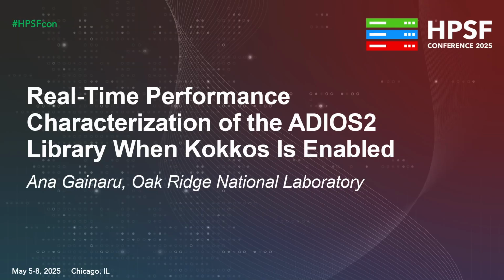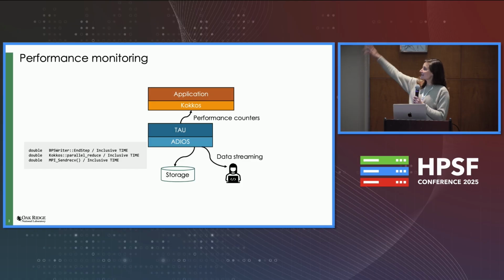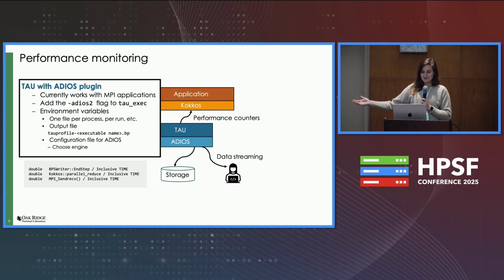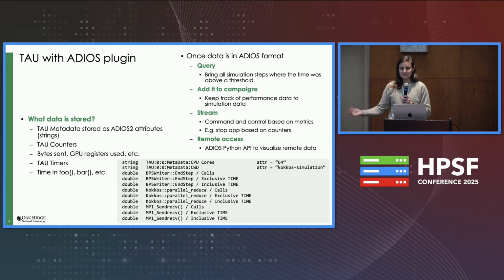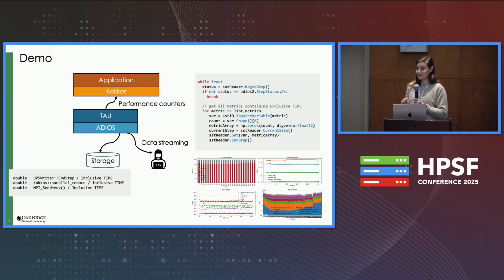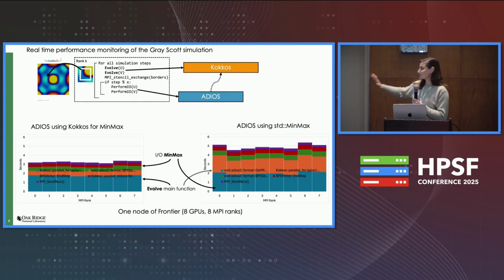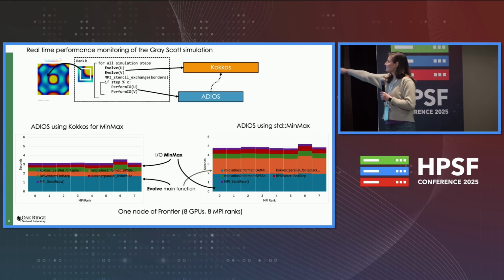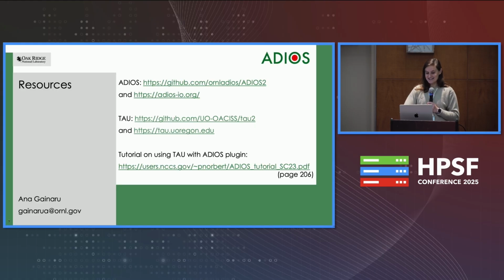Real-Time Performance Characterization of the ADIOS2 Library When Kokkos Is Enabled - Ana Gainaru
Real-Time Performance Characterization of the ADIOS2 Library When Kokkos Is Enabled - Ana Gainaru, Oak Ridge National Laboratory

Modern performance analysis tools are increasingly capable of capturing a high volume of metrics at ever-finer granularity. This abundance of information presents an opportunity to move beyond post-mortem analysis and leverage data streaming for real-time performance monitoring and decision-making. By streaming performance data, applications can provide immediate feedback, enabling dynamic adjustments and optimizations during execution. Furthermore, this streamed data can be directed to individual scientist workstations, facilitating on-the-fly health checks and user-driven interventions to steer the application's behavior. We will demonstrate the practical application of these concepts within the ADIOS2 library, showcasing how data streaming enables detailed monitoring and analysis of an HPC application during large-scale runs.